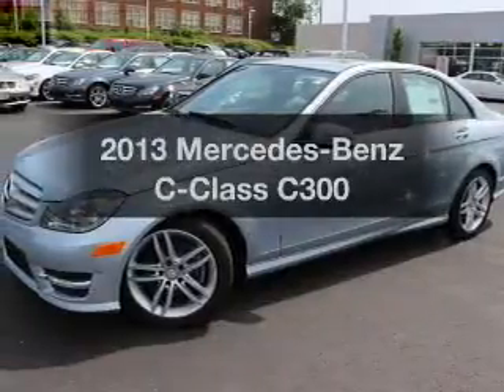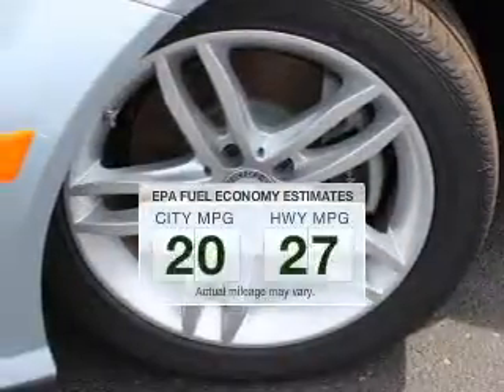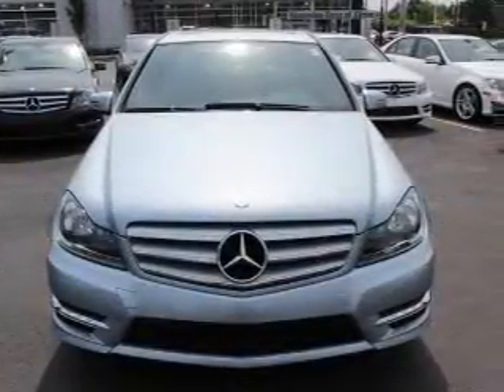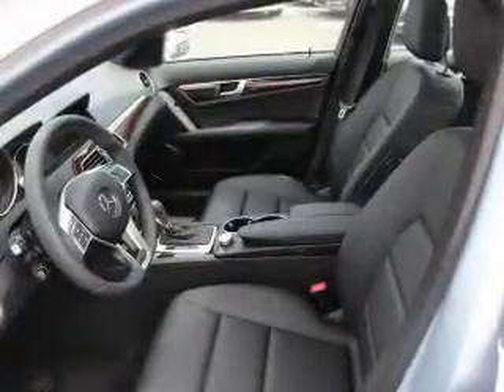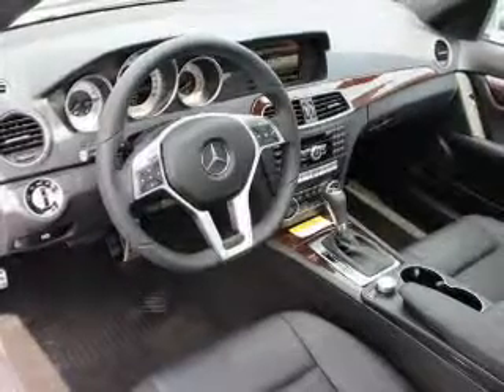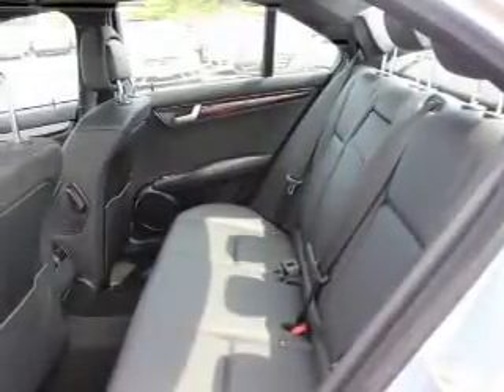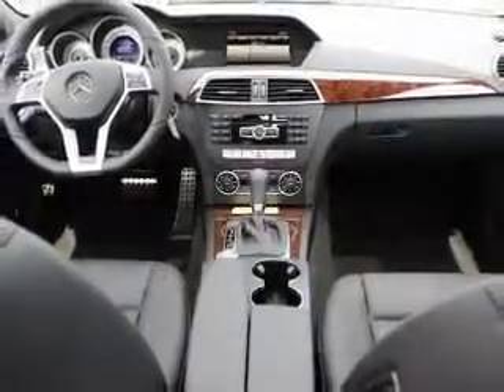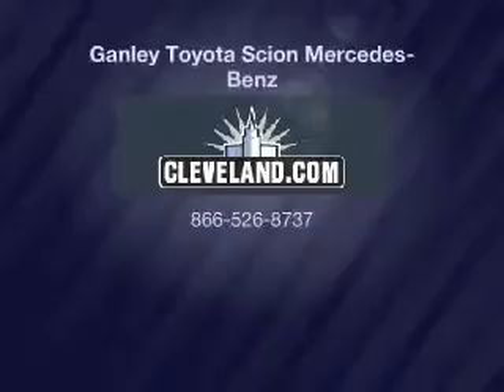2013 Mercedes-Benz C-Class - Akron OH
Year: 2013
Make: Mercedes-Benz
Model: C-Class
Trim: C300
Engine: 3.5 liter 6 cylinder 24 valve
Transmission: 7-Speed Automatic
Color: Diamond Silver
Mileage: 12
Address:
1345 E Market Street